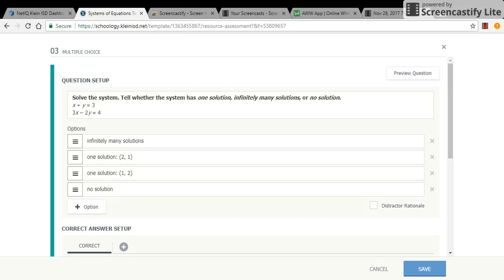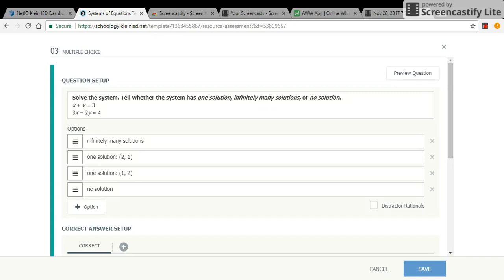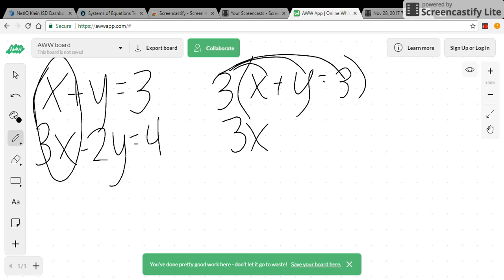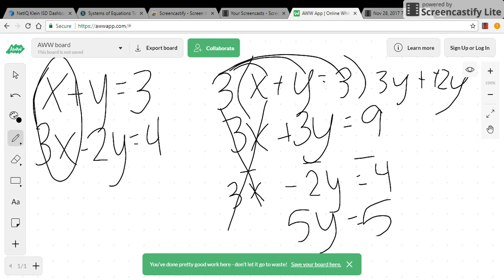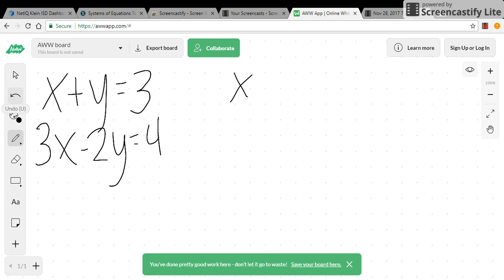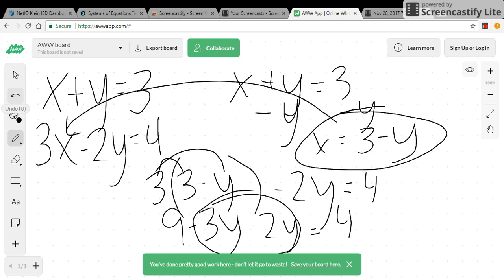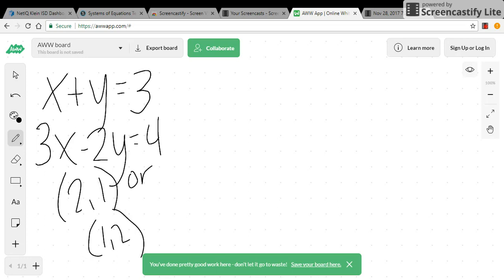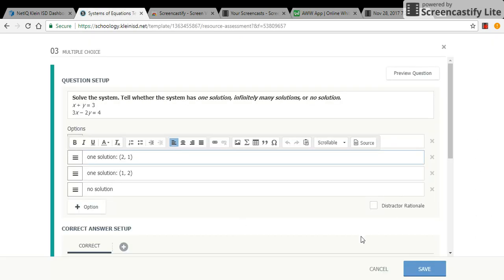Nov 28, 2017 7:45 PM